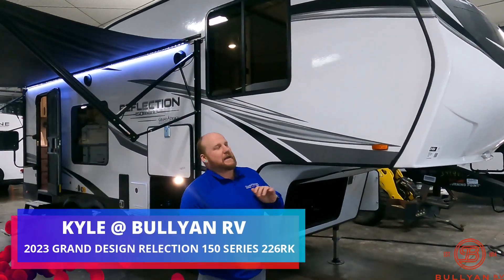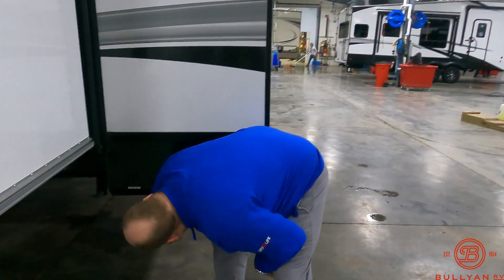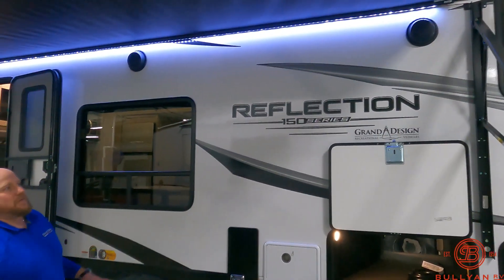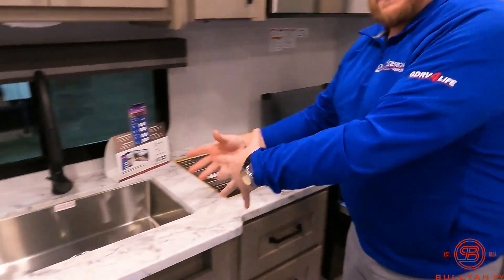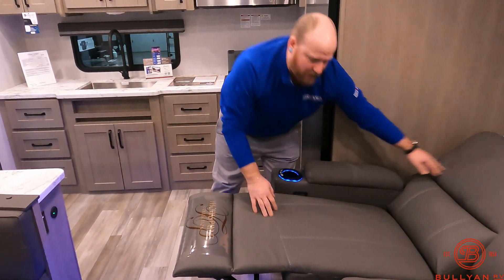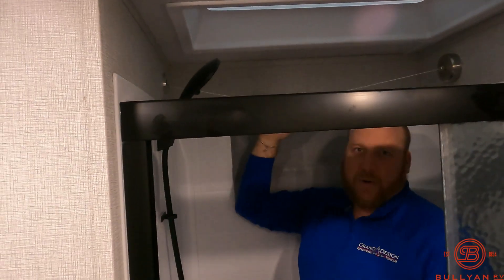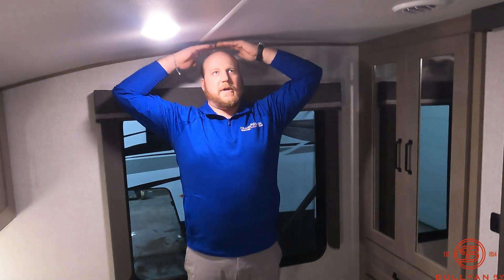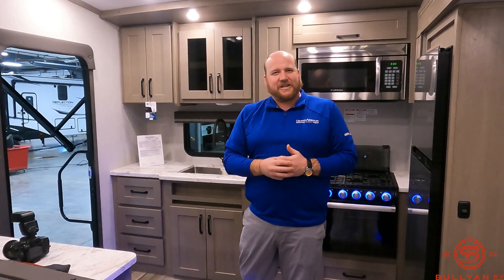Awesome Half-Ton Towable Reflection! 2023 Grand Design Reflection 150 Series 226RK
Check out this brand new 2023 Fifth Wheel. This 2023 Grand Design 150 Series 226RK is Half-Ton towable and an awesome rear kitchen floorplan.

Specs:
Sleeps: 4
Slides: 1
Length: 26 ft 11 in
Ext Height: 12 ft
Hitch Weight: 1190 lbs
GVWR: 9995 lbs
Dry Weight: 7204 lbs
Fresh Water Capacity: 56 gals
Grey Water Capacity: 71 gals
Black Water Capacity: 39 gals
Furnace BTU: 35000 btu
Available Beds: Queen
Refrigerator Size: 10 cu ft
Cooktop Burners: 3
Shower Size: 30" x 36"
Number of Awnings: 1
LP Tank Capacity: 30 lbs
Water Heater Type: On Demand
AC BTU: 15000 btu
TV Info: LR 40" LED HDTV
Awning Info: 18' One Touch Electric w/LED Lights
Axle Count: 2
Number of LP Tanks: 2
Shower Type: Walk-In Shower
Electrical Service: 50 amp

00:00 Introduction: 2023 Grand Design Reflection 150 Series 226RK
00:12 Exterior Walk Around/Specs
03:20 Interior/Living Area
06:10 Full Bathroom
06:51 Master Bedroom
08:30 Call Kyle for Details!